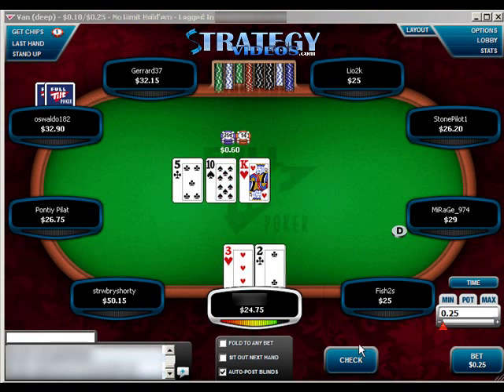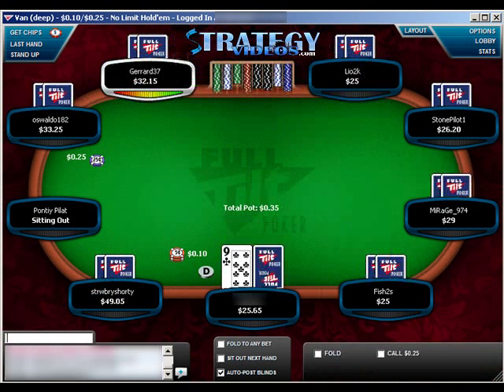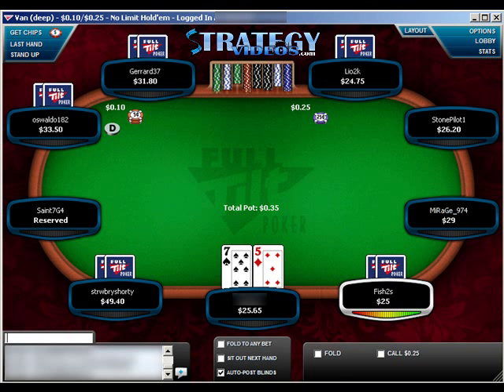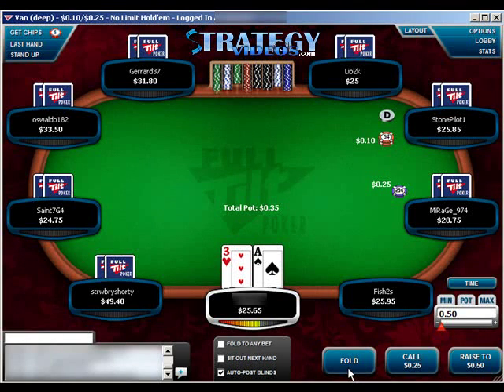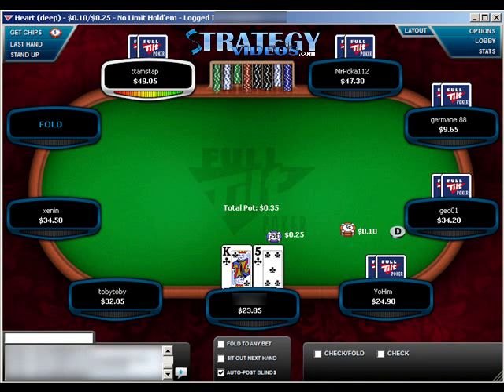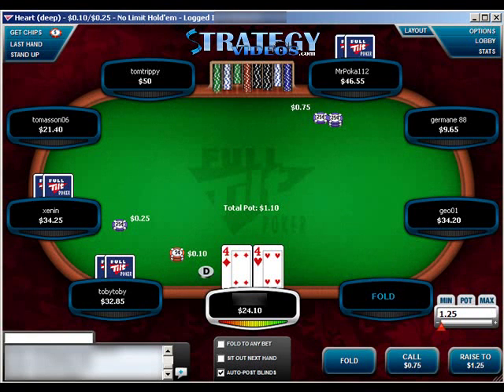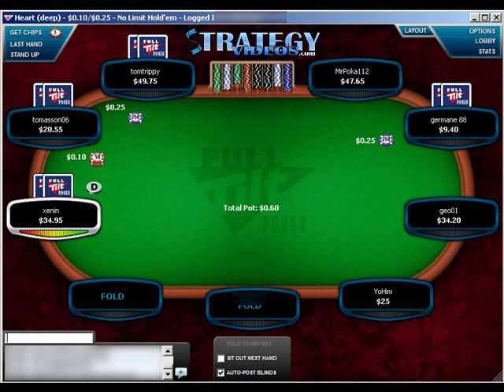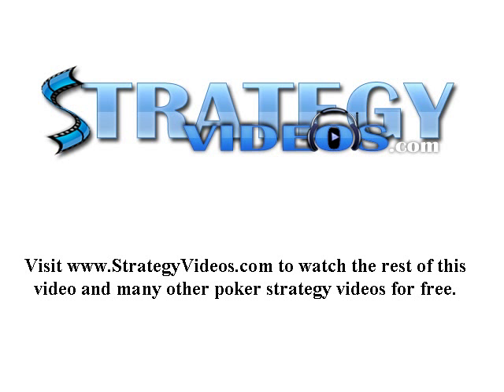Full Tilt Poker NL 25 Part 1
to view the rest of this video or many others for free and with a clearer picture.

Poker Training Video: Playing tight ranges and handling a losing session.